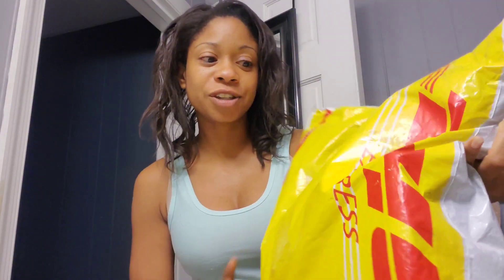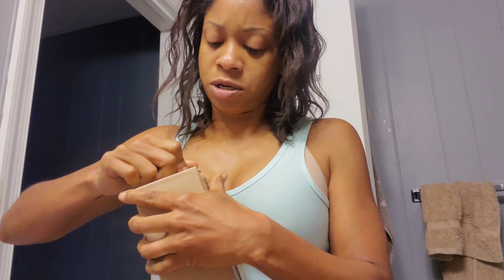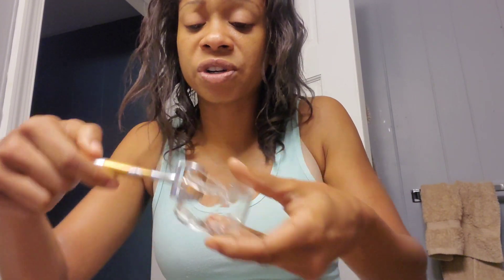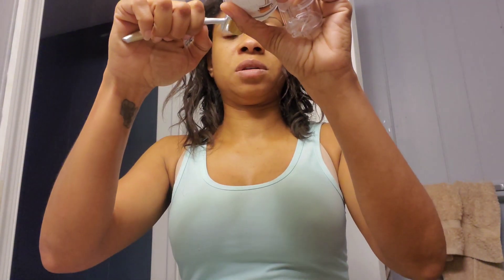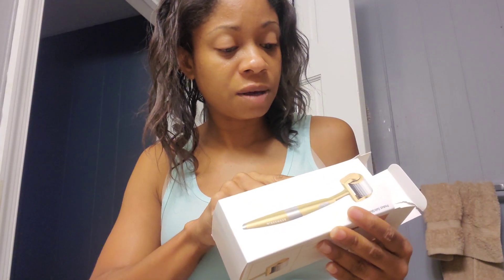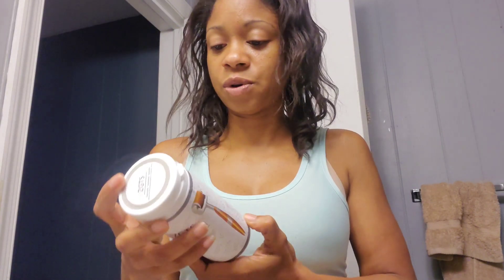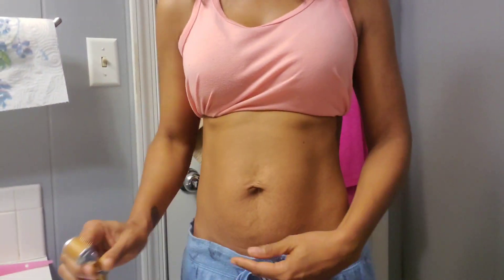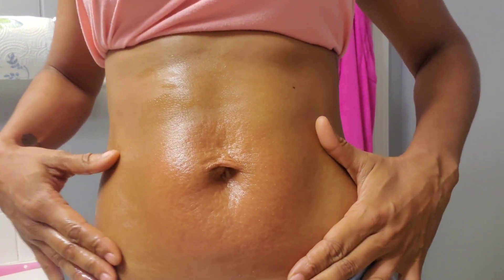I tried Dermarolling my Postpartum Belly + Month 7 Update on Saggy Stretch Mark Skin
Hey guys,

I tried dermarolling my Postpartum belly!! Some of us are blessed with that loose crunchy stretch mark skin after our beautiful bundle of joy... and we try so many things to help. Well, I decided to give dermarolling a try.

Dermarolling is used to help stimulate skin repair and cell regeneration. Promote collagen and reduce the appearance of fine lines and minor skin imperfections.

Month 7 Update: These are my seventh month results and how I go about the process. I just know I have saggy stretch mark skin but I have noticed it to be a little firmer.

Follow along with me on my journey to smoother skin... I don't want to be perfect bc I do love me but I would love for it to tighten up just a little without having surgery.

What I do for my best results:
I dermaroll once every 3-4 weeks and apply serum daily.
Core workouts 1-3x a week

Links:
Dermaroller
Koi Beauty Titanium 2.0mm for Body Face Skin Rejuvenation Skin Problems

Family of FIVE, wanting to share our silliness and our blended family with the world.
Join us, whilst we set out for new adventures, love, and laughter.

Instragram:
xkd_davis
drdavis_84